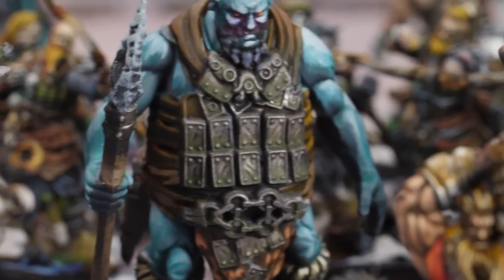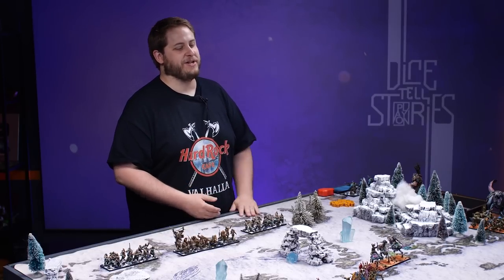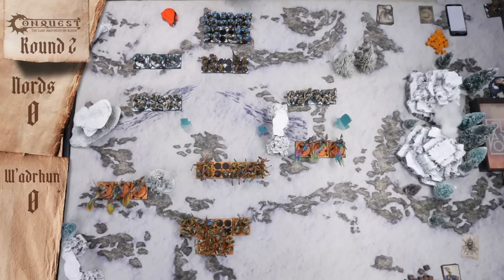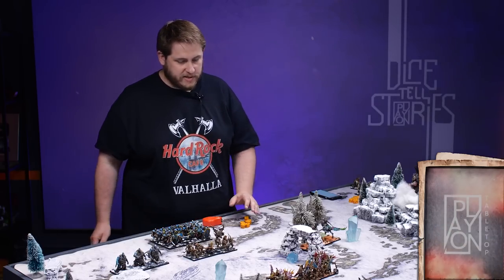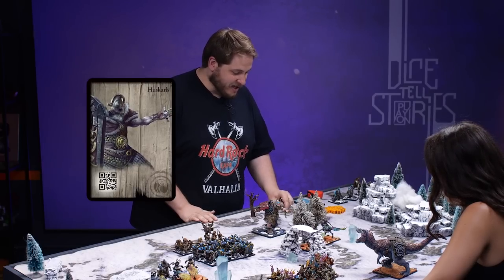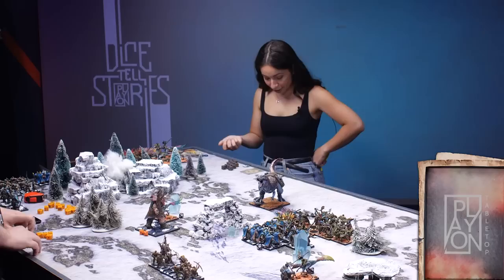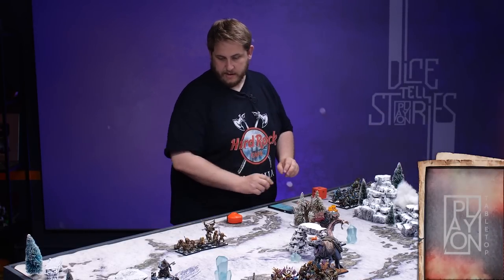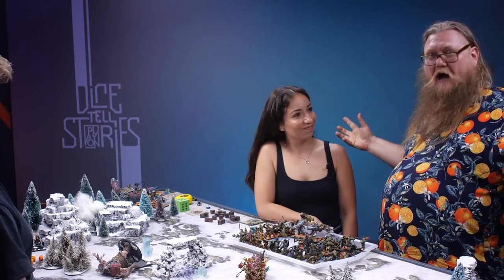Conquest: Nords Vs W'adrun - Rank and File Fantasy wargame. Conquest: Last Argument of Kings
Newcomer Julia takes the Dinoriders for a spin to face off against Chris commanding the frosty Nords in this epic game of Conquest Last argument of Kings!

GET INTO CONQUEST!

And join the official Discord server for all news and updates!

LINKS